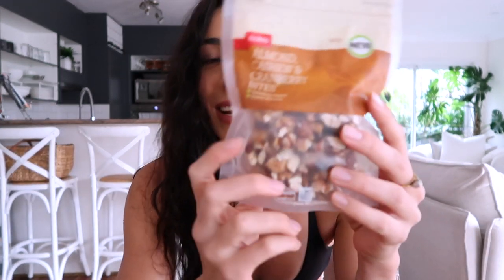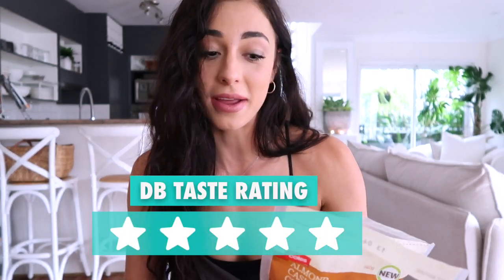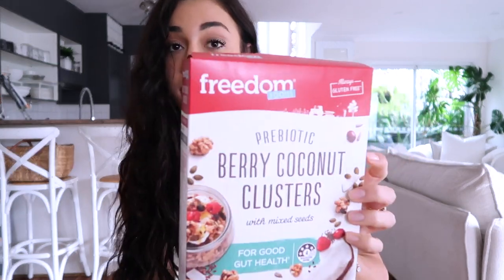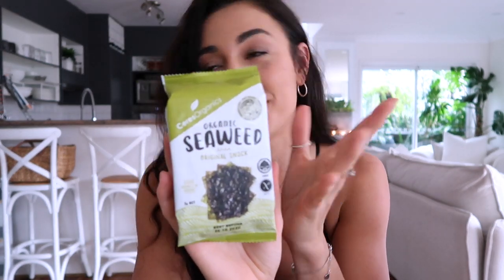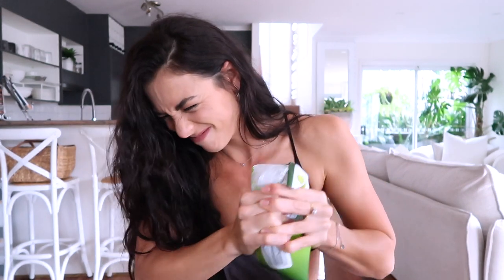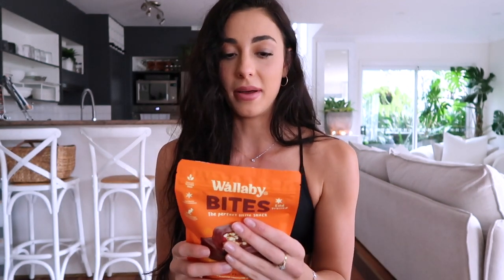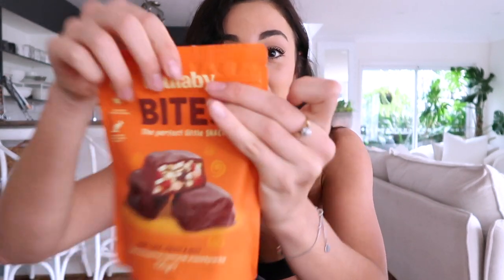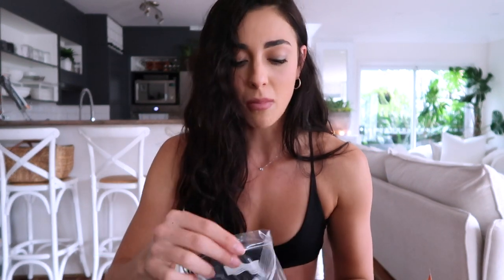MY FAVOURITE HEALTHY PRE-PACKAGED SNACKS | Dannibelle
I wanted to share some of my favourite healthy pre-packaged snacks with you! These are perfect grab-and-go snacks that you can find in your local grocery store. Let me know some of your favourite pre-packaged snacks in the comments below!